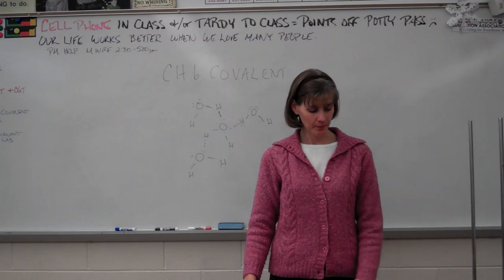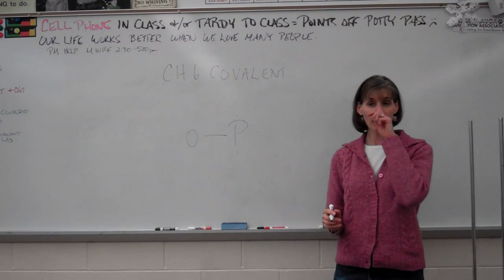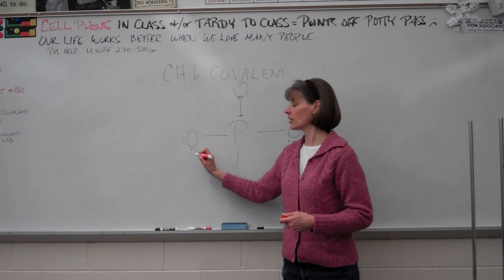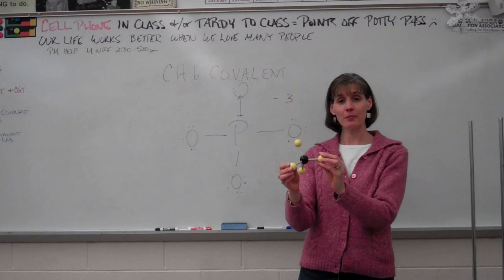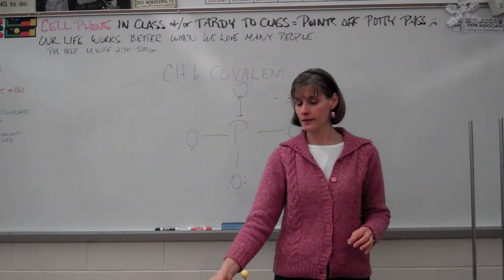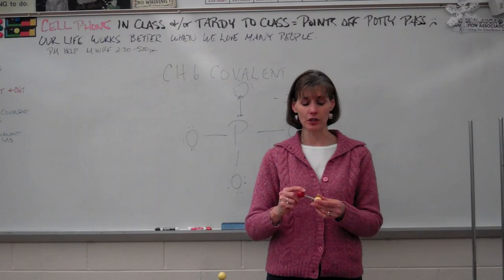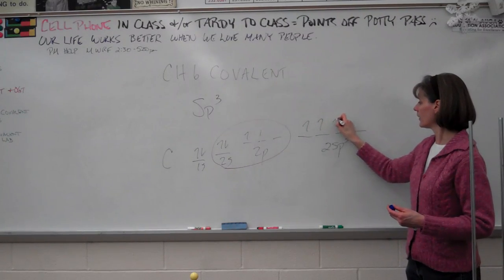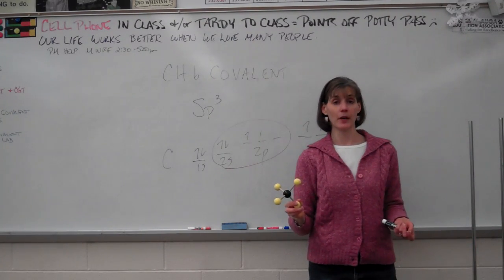Ch 6 Honors Covalent Test Hints C